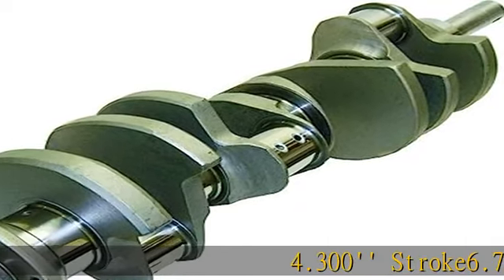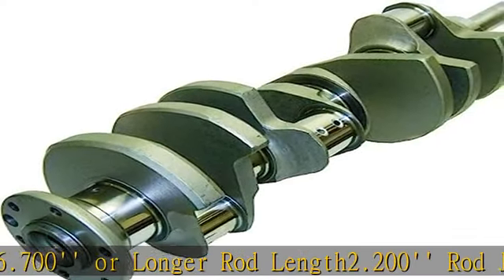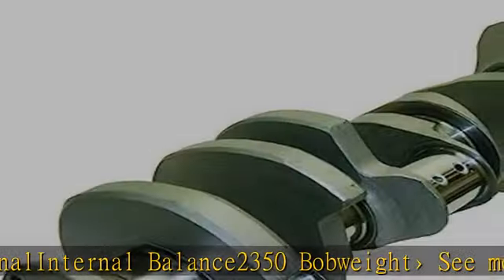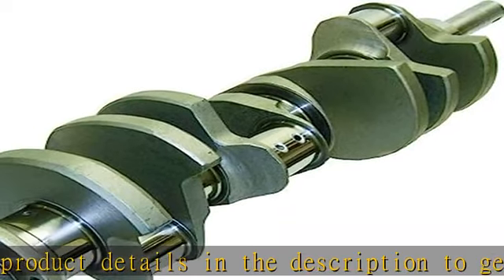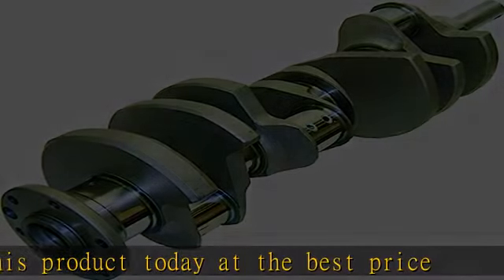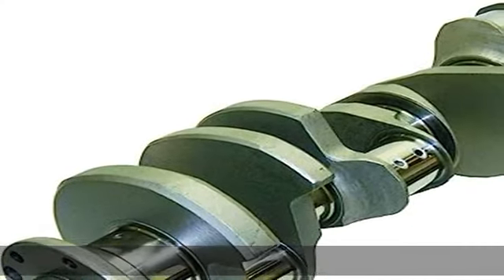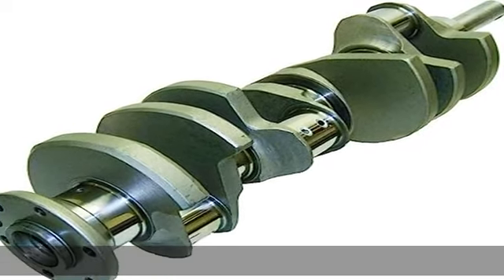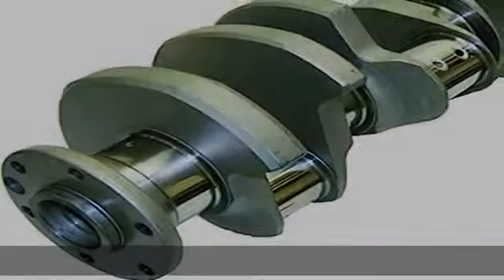Eagle Specialty Products 446043002200 4.30" Stroke 4340 Forged Crankshaft for Big Block Ford